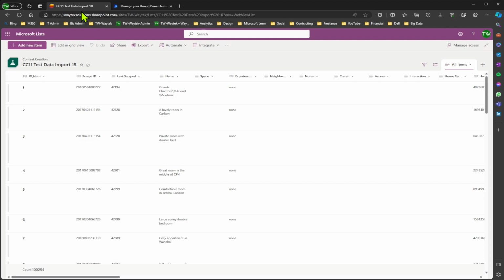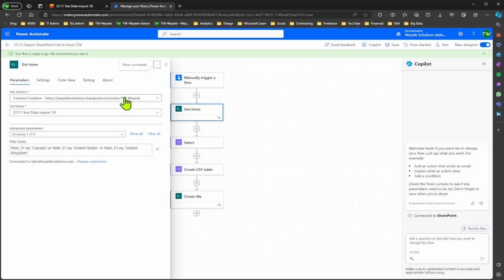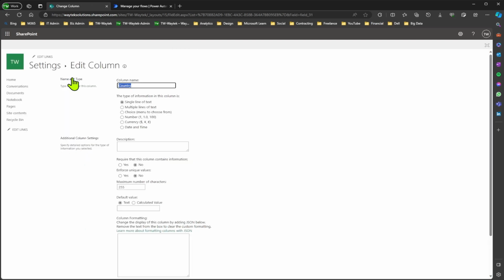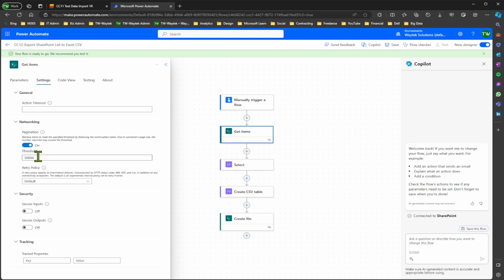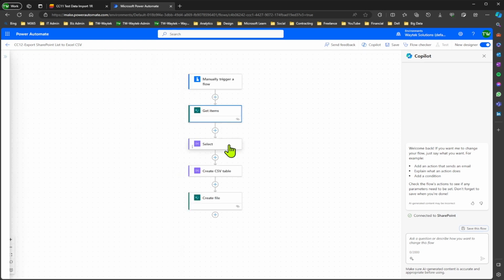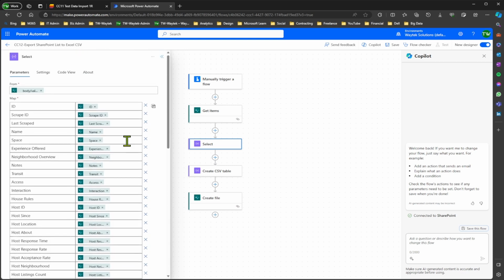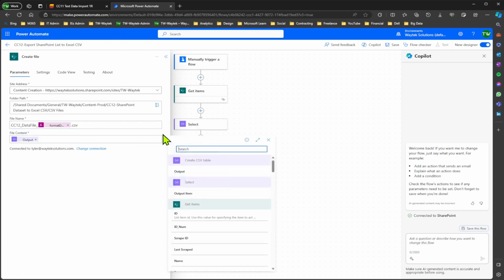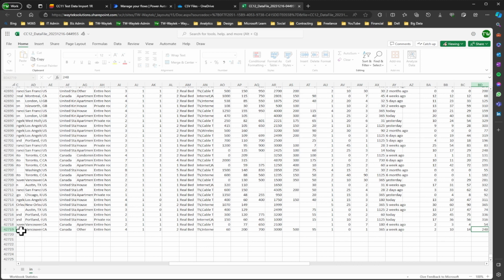How to Export a Large Filtered SharePoint List into a CSV File Using Power Automate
In this video, I review step by step how to export a large, filtered SharePoint List into a CSV file using Power Automate, a total of 42,000 records in all.  I'll be using the OData query filter and show how to identify the SharePoint columns name.